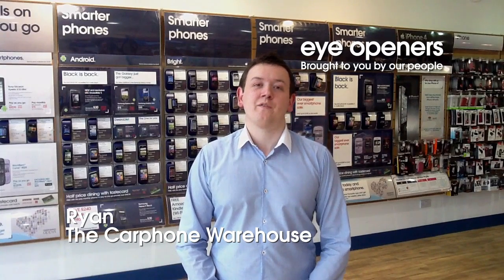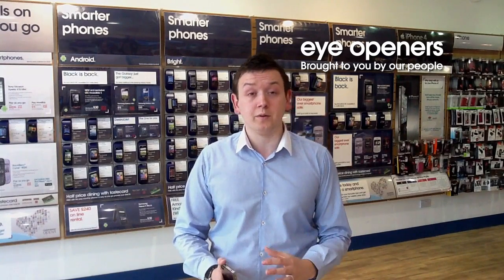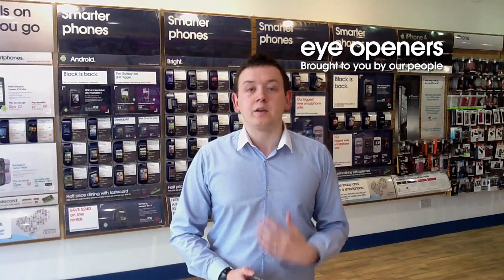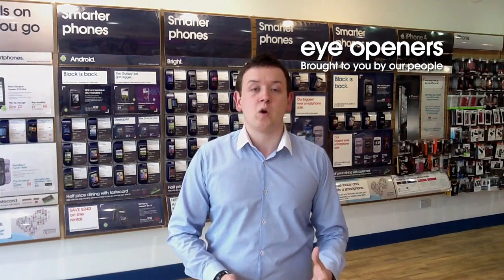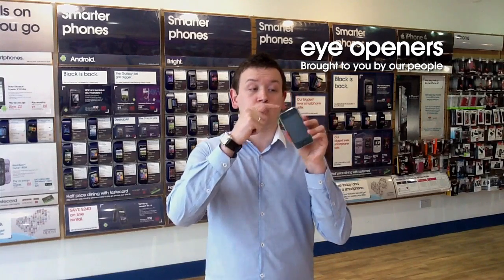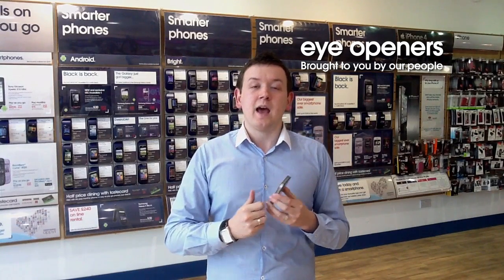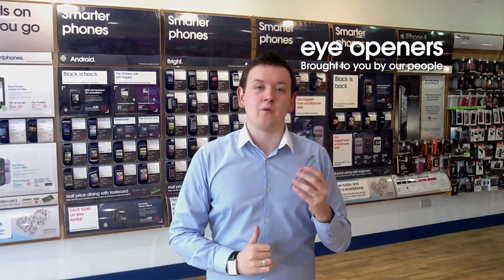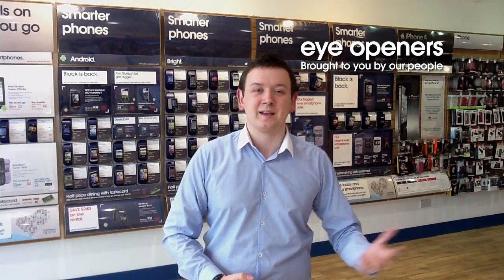iPhone Factory Restore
We were asked on our Facebook page how to restore your iPhone to factory settings.